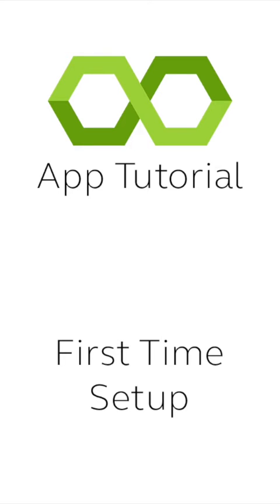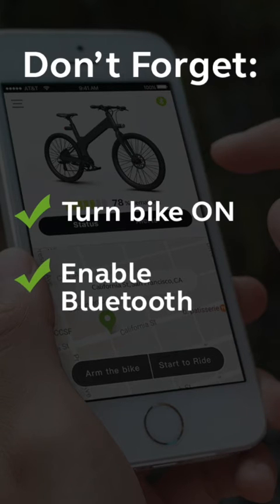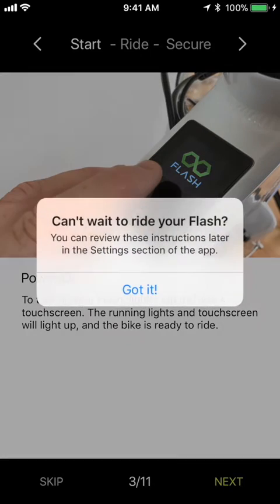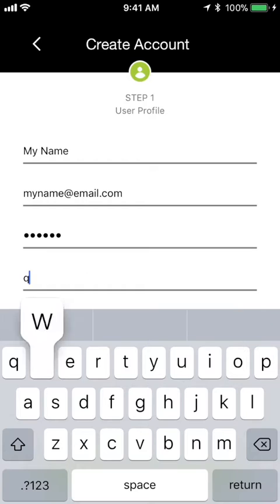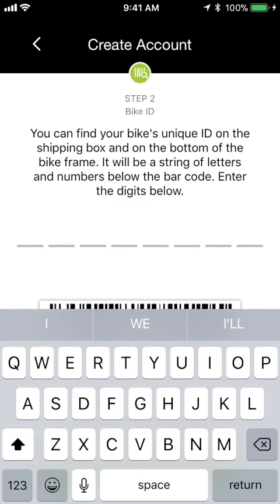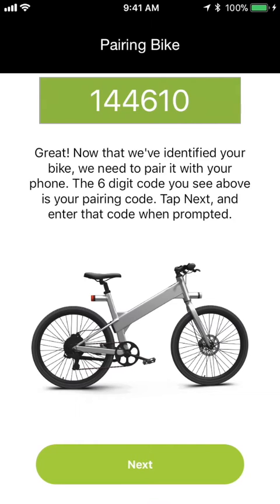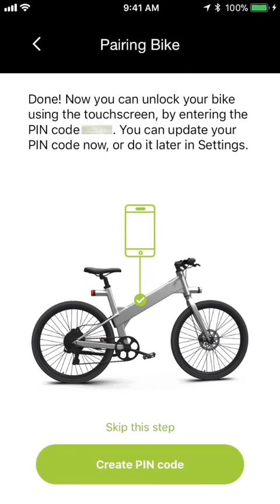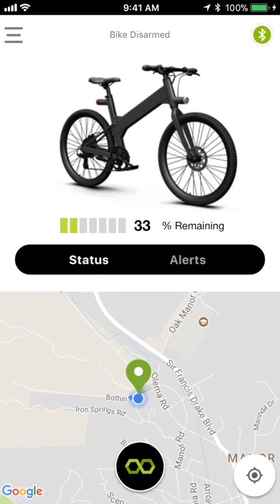Flash App | Initial Setup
This video walks you through the initial app setup process, so you can use the Flash app with your Flash bike. We’ll create a user account, pair the app with your bike, and create a unique security PIN code to protect your Flash.